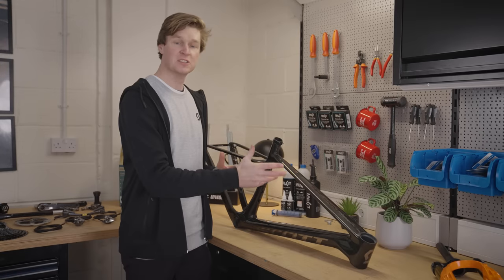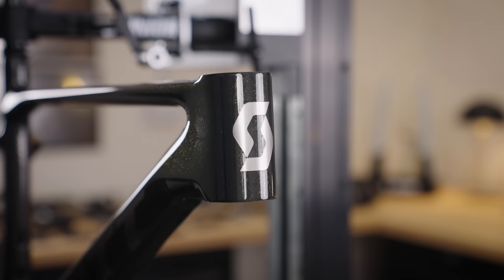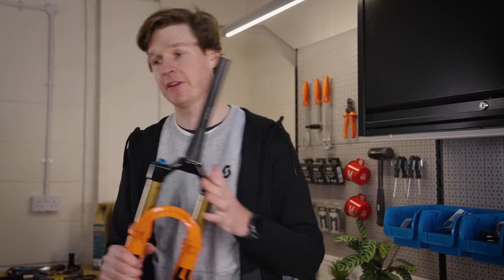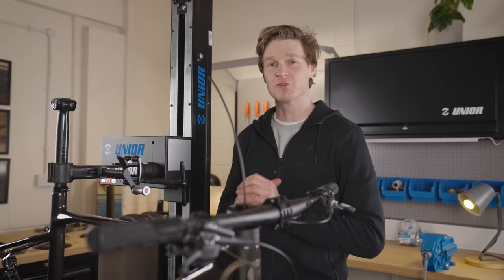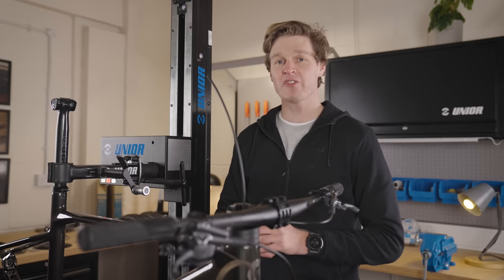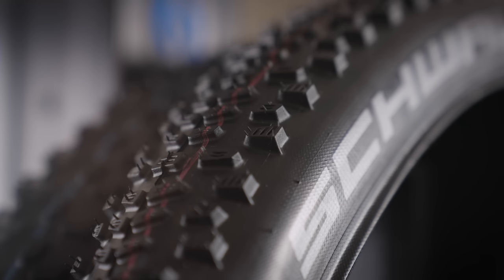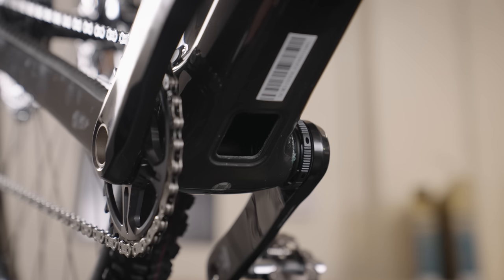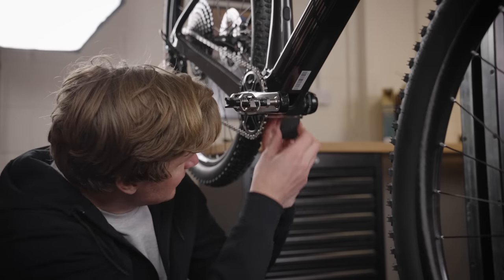Building the NEW 2023 SCOTT Scale RC | Hardtail Dream Bike Build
Here it is, my dream build of the @scottsports Scale RC World Cup edition. Updated geometry and SCOTT's renowned integration - this bike is an absolute weapon, the frame weighs in at just 847g.

Super stoked on this NewBikeDay

Some quick questions answered:
- This is a size large, I'm 189cm (a 6 foot 2).
- The cable integration is easy to install and work on.

Keep an eye out for the first ride in the Spring...

Scotty

Filmed, edited and produced by Scotty Laughland